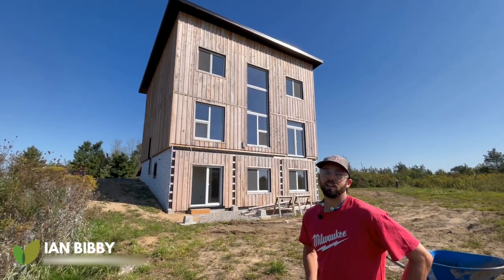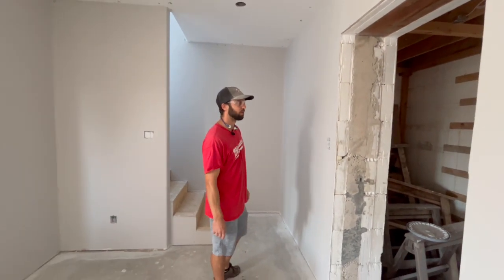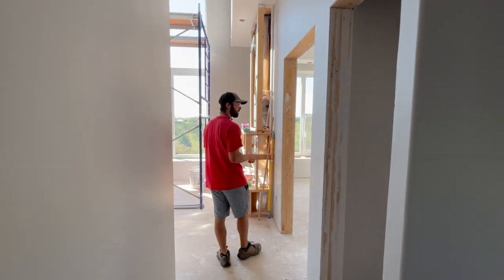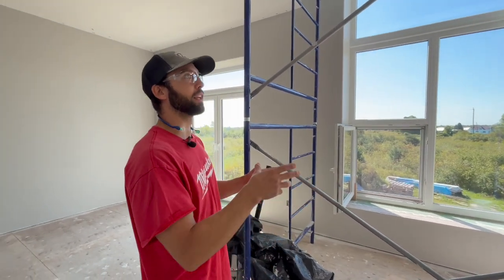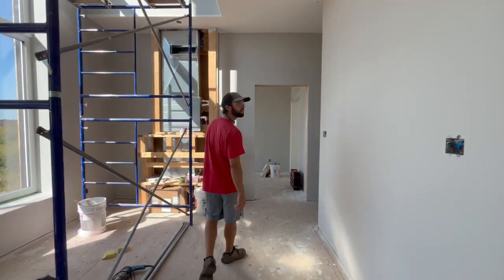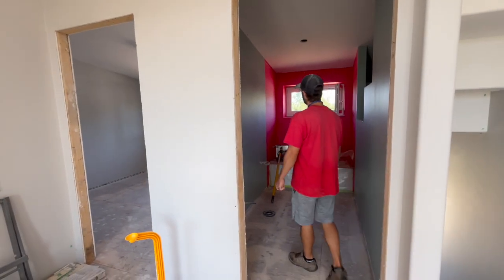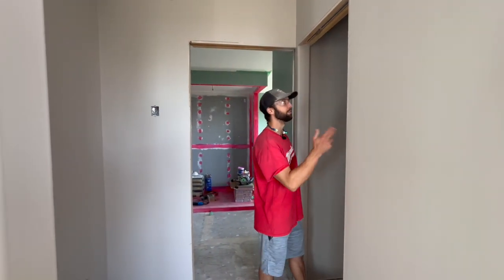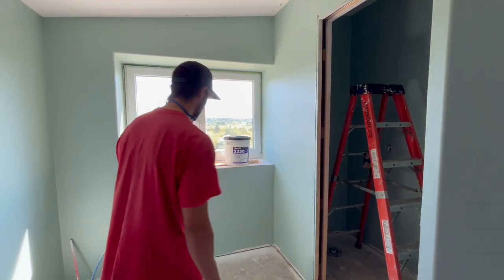Net Zero Passive House Tour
We first met Ian Bibby in an earlier episode while in the middles of framing this home.
In this tour we check in on the progress that he has made on this Trillium EkoModel.
With the home fully insulated and Drywalled Ian shares his excitement about the air-tightness and the success of a recent blower test.